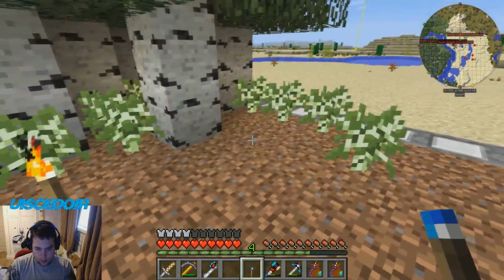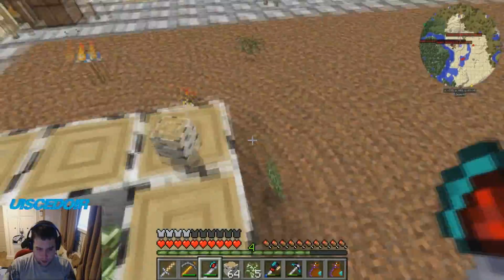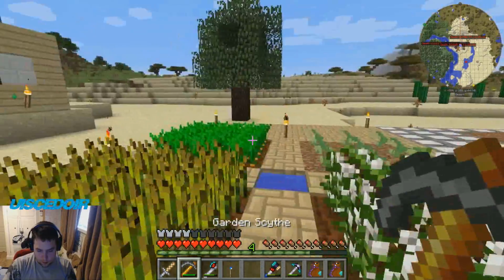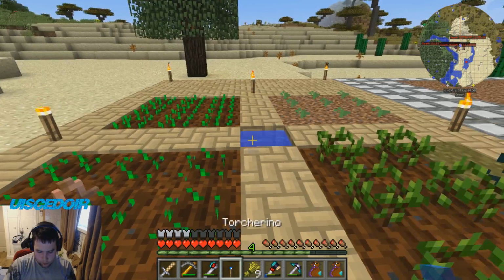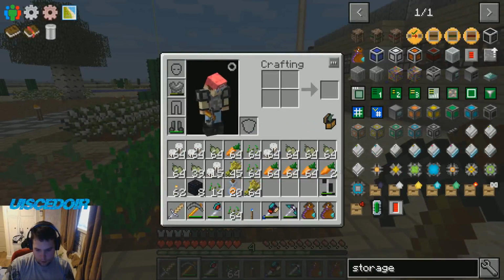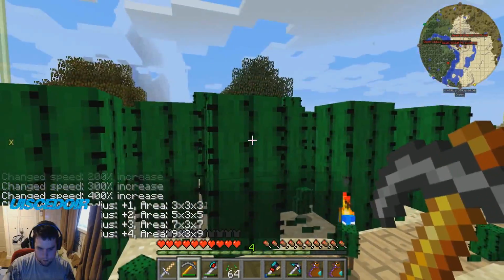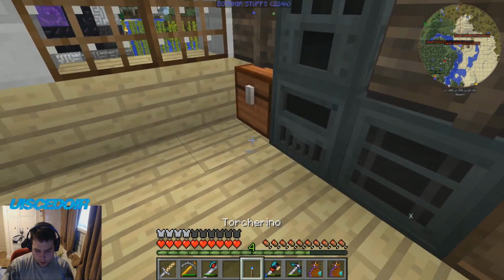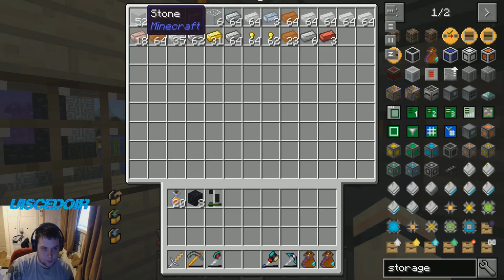FTB HERMITPACK Let's Play Episode 14 Torcherino with mic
Torcherino tips, FTB Hermit Pack.